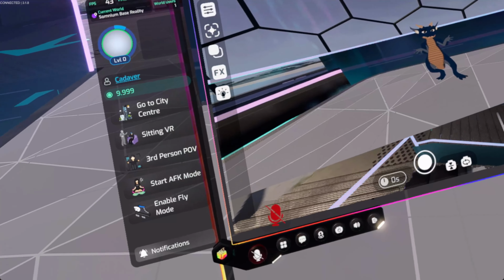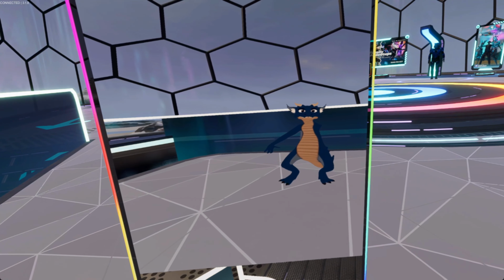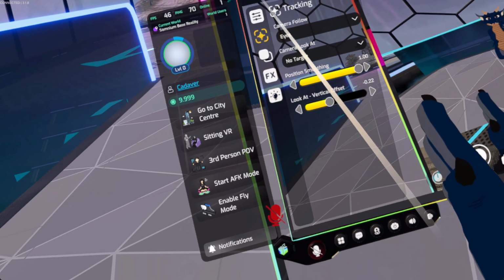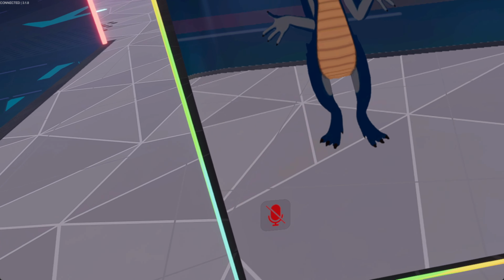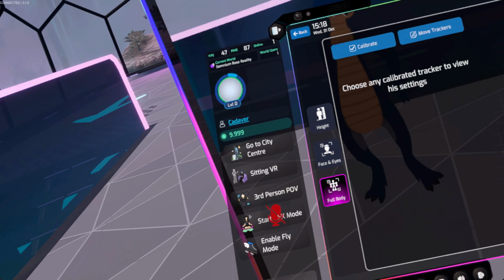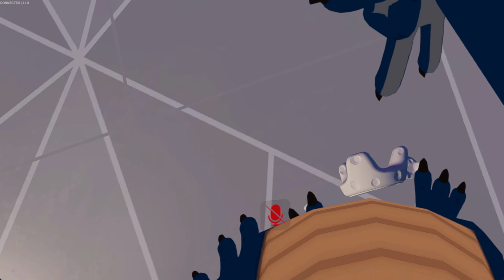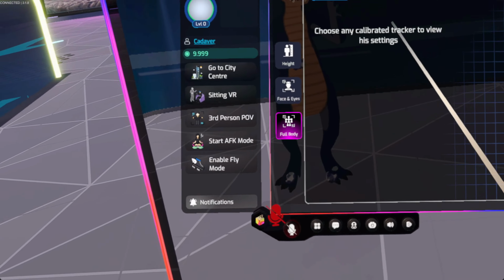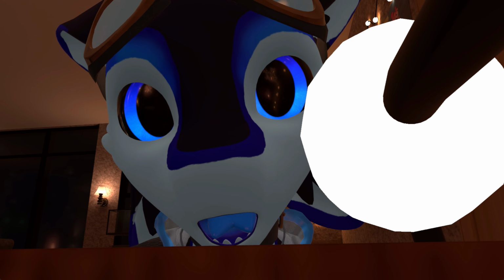Somnium Space [Follow up]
Heya!
This is a little follow up video where i go over some of the stuff that didnt work for me initially, such as FBT and having the camera position at my view.